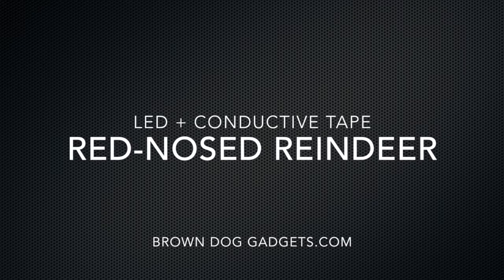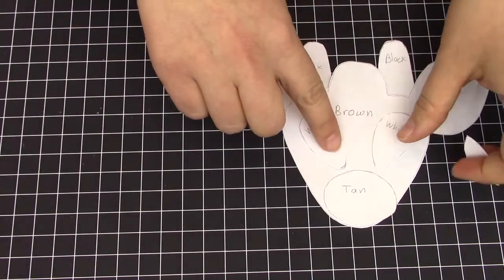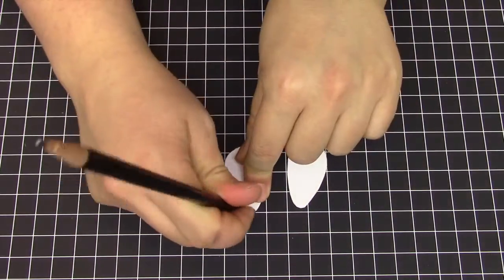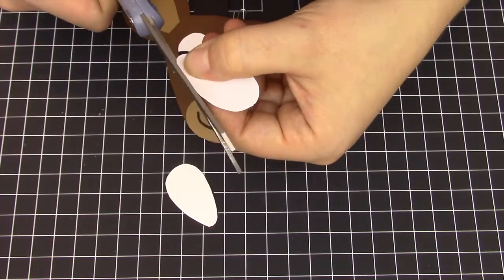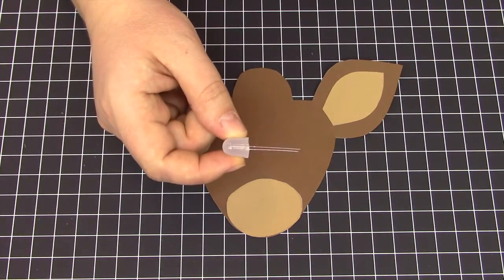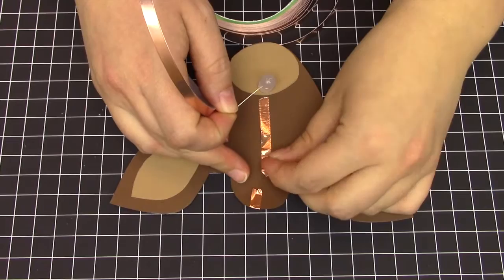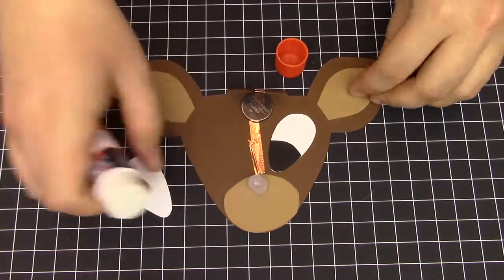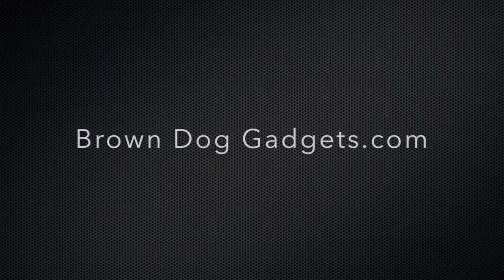LED Light Up Reindeer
Create your own simple light up LED Reindeer with this tutorial from Brown Dog Gadgets.  Create your own deer with supplies from BrownDogGadgets.com